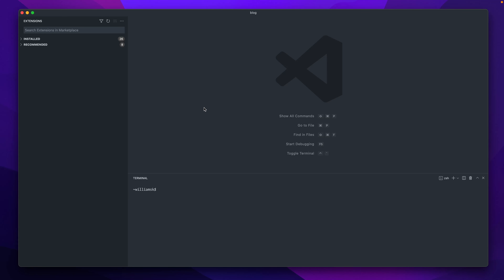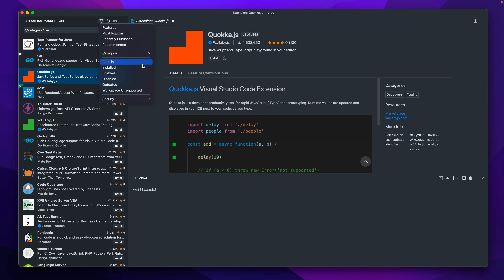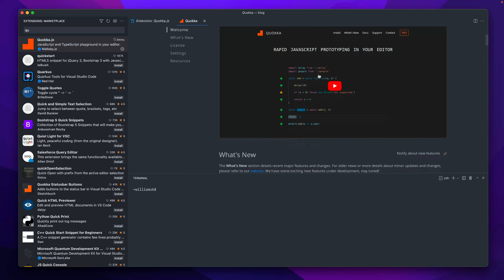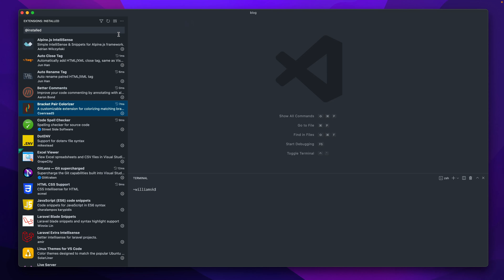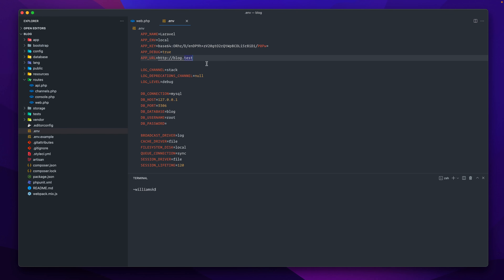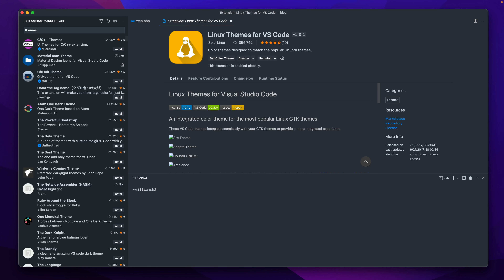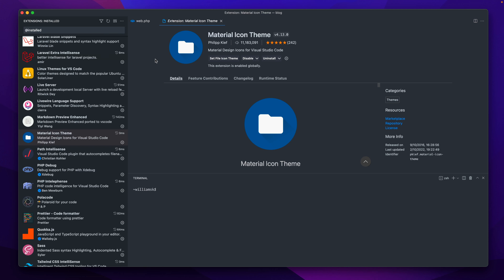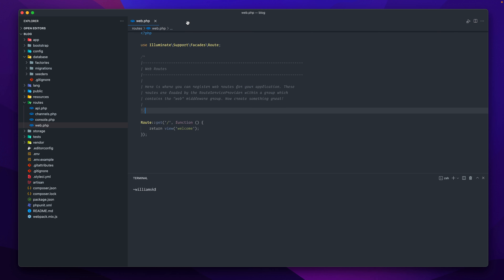Unlock Your Secret VS Code Extensions!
In this video, we'll show you some of the best VS code extensions for developers. These extensions will help you speed up your workflow!

If you're a developer, then you know that productivity is key. In this video, we're going to show you some of the best VS Code extensions for developers that will help you speed up your workflow and maximize your coding potential. From code formatting to Laravel to Web Development, these extensions will help you get the most out of your coding experience!

Whether you're a beginner or a seasoned developer, these extensions will help you to improve your productivity. After watching this video, you'll be able to code in vs code like a pro!

Best VSCode Extensions For Developers

0:00 |  Intro
0:07 | vs code status Bar
0:44 | Filter Area
1:37 | Enable Extensions &  Updates
1:53 | Install from VSIX
2:14 | vs code marketplace
2:52 | Installed Extensions
8:47 | Explore Extensions
8:54 | vs code Themes
9:13 | Closing Remarks

⏰ RELEASE SCHEDULE ⏰

Unlock Your Coding Potential With These Secret VSCode Extensions!

Do you have any questions, tips, or ideas about the list of all visual studio code extensions and vs code themes?  Do you use or have better vs code extensions like git lens, Laravel snippets, SCSS, prettier vs code,  bracket pair colorizer, Vue.js, tailwind  CSSd, Eslint, PHP, SASS, Material icons themes, and more.

Be sure to watch the future videos in the series around using visual studio code for mac,  including
future episodes on emmet, vs code download and visual studio commands.

Let us know if you learned something new from this tutorial in the comments section below!

🔥 ABOUT US 🔥

🔮 RESOURCES  🔮